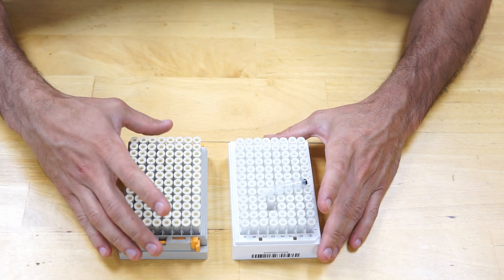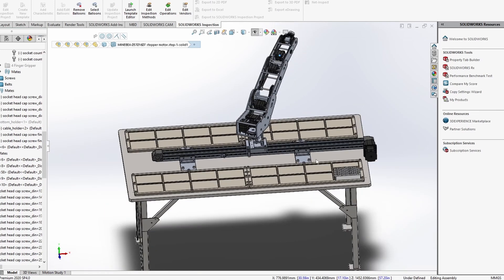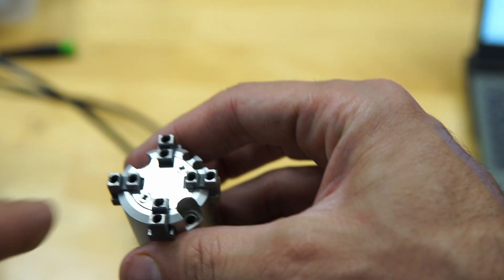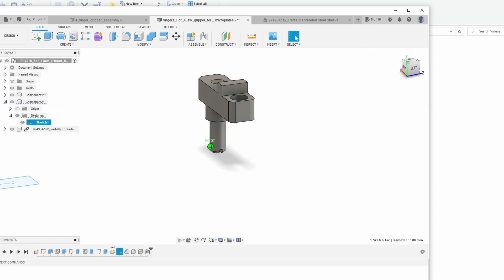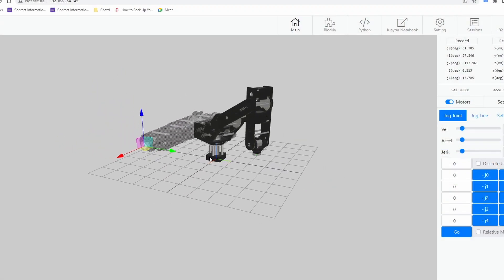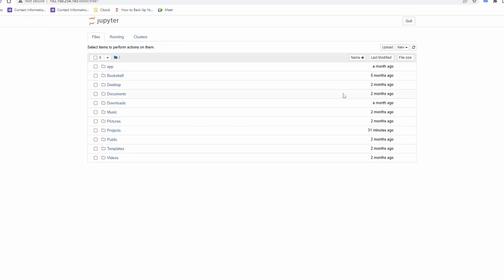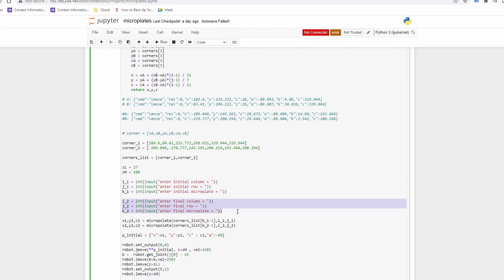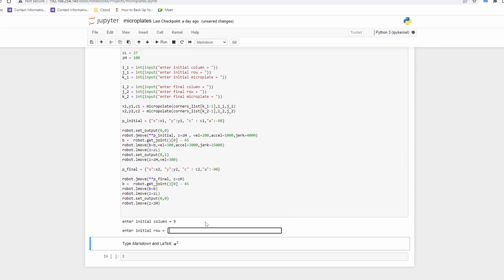Lab Automation Project with Dorna | Quick Tutorial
One of the main applications for Dorna 2 robot is lab automation. In these applications, the robot can easily be placed on the lab table and be used to automate various tasks or operate different devices. In this tutorial, we will walk you through different steps from designing and building the required hardware components to programming the robot for a specific lab automation application where the user needs to move microtubes between different microplates.

Please let us know if you have any questions or if you are looking for a similar solution for your lab by contacting our team at ( .)